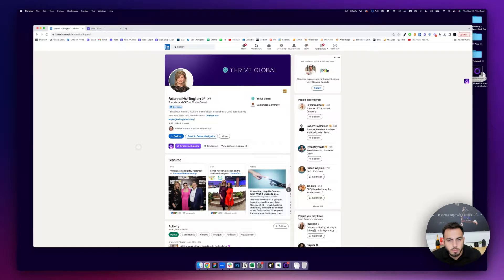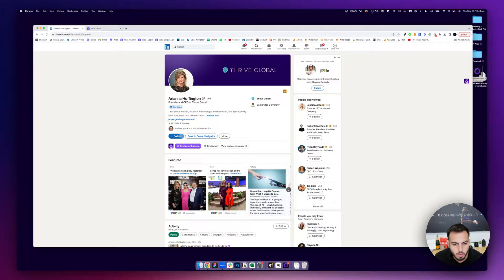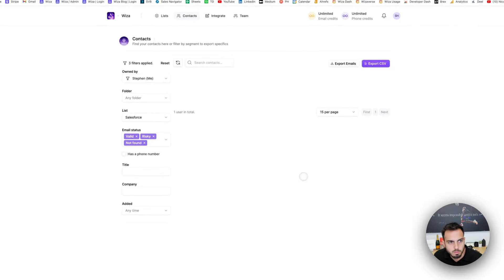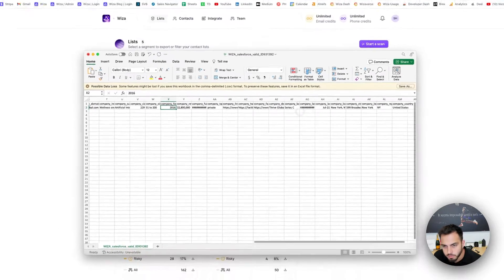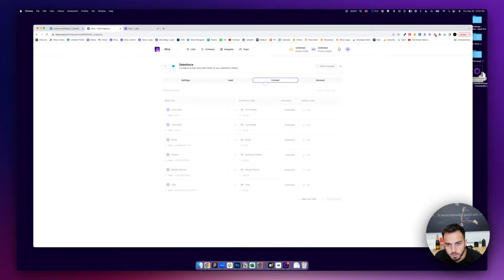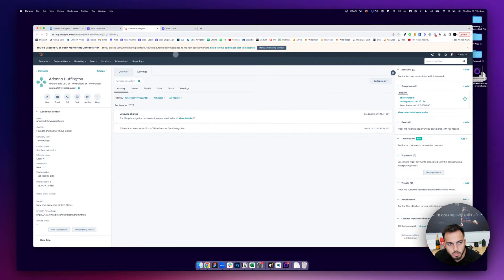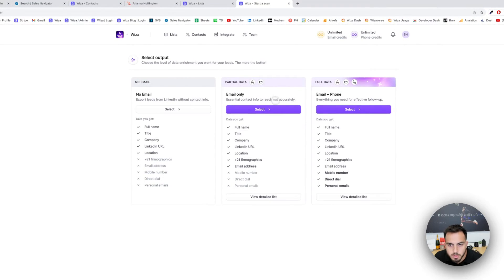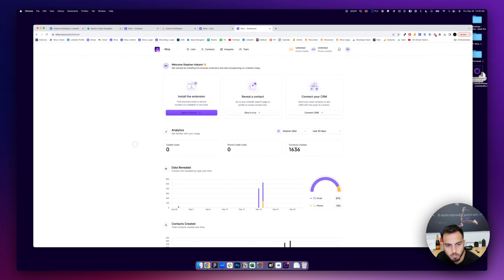How to integrate Salesforce with Linkedin (Linkedin + Sales Navigator + Recruiter)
In this video, I show you how can easily connect Hubspot with Linkedin. This method lets you integrate Hubspot with Linkedin, Sales Navigator, and Recruiter.